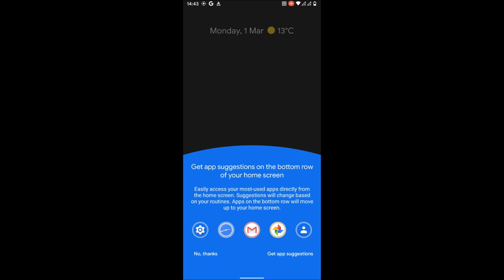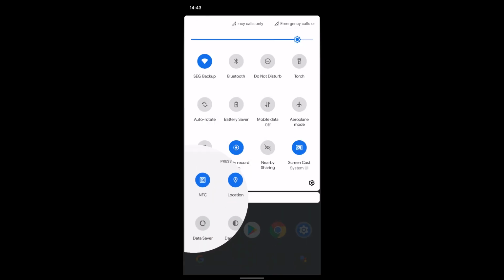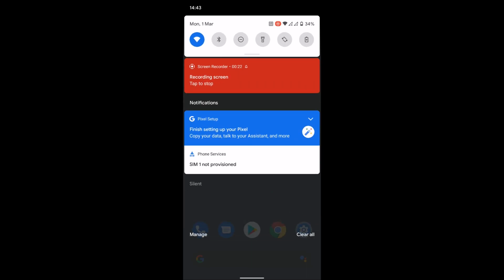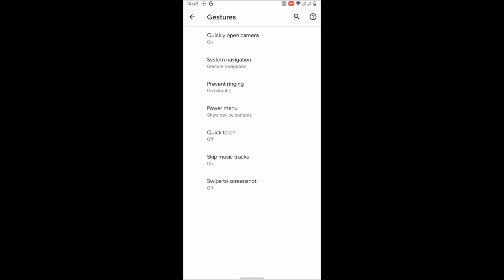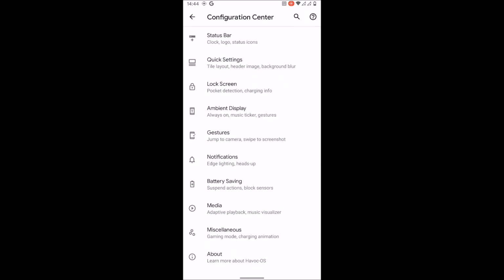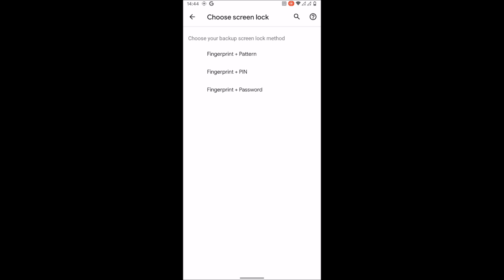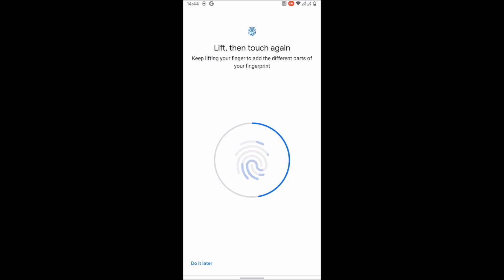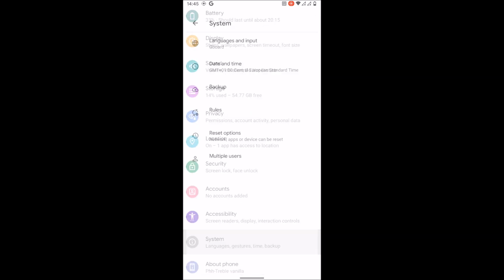Best Customizable and Performance GSI for A7 2018 | Havoc OS 4.1 Android 11 | Project Treble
Hey guys I hope you enjoy the video, please get the channel to 405 subs and then I will upload the tutorial, thank you guys for the support and let grow the channel together.

gnore this
android 10,
android 21,
android auto,
android tv,
android games,
android 17,
android tv box,
android ringtone,
android kunjappan,
android app development,
android airpods,
android auto 2019,
android auto wireless,
android asmr,
android apartment,
android alarm sound,
an android doll made in china,
an android in la la land,
an android mobile device that isn't linked to your google account,
an android robot,
an android app remembers its data after uninstall and reinstall,
an android tv stick,
an android system error has caused expressvpn to disconnect,
a android 1,
an android based course attendance system using face recognition,
android box,
android bangla,
android basha,
android bangla tutorial,
android beam,
android box tv,
android best games,
android be like,
android box apps,
android best apps,
scp 087 b android,
pi 3 b+ android,
b roll android,
a for android b for bluetooth,
b.o.t android gameplay,
b daman game android,
android 16 b&b,
android a/b partitions,
android t.v. shibu,
b boy android,
android central,
android camera,
android car stereo,
android controller,
android camera meme,
android commercial,
android carplay,
android codes,
android customization,
android car games,
c android app,
c android app development,
hdmi usb c android,
pixel c android 10,
turbo c android,
hub usb c android,
jay c android,
vectra c android,
prius c android auto,
mercedes c android auto,
android development,
android dark mode,
android development tutorial,
android dev summit,
android double din,
android device manager,
android drawing tablet,
android data recovery,
android dslr,
android dubstep,
d androids,
android master,
initial d android,
game initial d android,
migrer d'android vers ios,
corsa d android stereo,
opel corsa d android,
c.d android gameplay,
d&d android games,
android emulator,
android emulator for ios,
android easter egg,
android emoji,
android emulator for mac,
android earbuds,
android edits,
android evolution,
android expert gaming,
android ecosystem,
e android os,
project e android,
project x gameplay android,
s10e android 10,
formula e android,
tab e android 7.0,
rns-e android,
airpods en android,
diferença iphone e android,
e ink android,
android flip phone,
android fortnite,
android file transfer,
android fighting games,
android for pc,
android fragments,
android fps games,
android for beginners,
android features,
android factory reset,
project diva f android,
lenovo a7600-f android update,
ideatab a1000-f android update,
project fi android,
f.lux android,
android auto jaguar f pace,
f150 phoenix android,
f zero gx android,
f zero android,
android kunjappan f,
android girl,
android games 2019,
android gameplay,
android gamer,
android go,
android games offline,
android game controller,
android girl cover,
android game development,
g android box,
jio four g android,
4g android 9.0,
four g android smartwatch,
pubg android,
jio for g android,
4g android 9.0 car,
smartwatch for g android,
my sir g android,
four g android phone,
android hell,
android head unit,
android hell blues,
android history,
android helps bd,
android horror games,
android high school,
android hell portal,
android hard reset,
android hotspot,
h android games,
astra h android,
lenovo a7600-h android update,
x96h android box,
android kya h,
h 96 android box,
android kya hota h,
h diag versi android,
android one kya hai,
android system kya h,
android is better,
android iphone,
android imessage,
android is better than iphone meme,
android iphone case,
android ios,
android icon packs,
android into iphone,
android intent,
android is better london yellow,
android jones,
android jetpack,
android jailbreak,
android jones visuals,
android jelly bean,
android jones tipper,
android joystick,
android jetpack tutorial,
android jones shpongle,
android java,
astra j android,
sonic j android,
astra j android install,
astra j android auto,
vauxhall astra j android,
astra j android multimedia,
astra j android tesla,
j the android freak,
j stars android,
j stars mugen android,
android keyboard,
android kunjappan malayalam full movie,
android kraddy,
android king,
android kotlin,
android kitkat,
android kikaider,